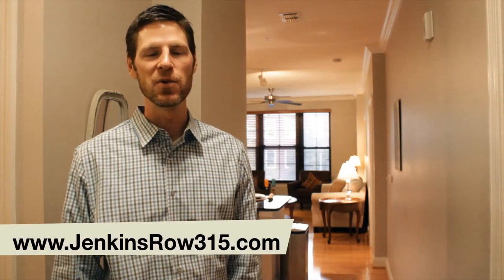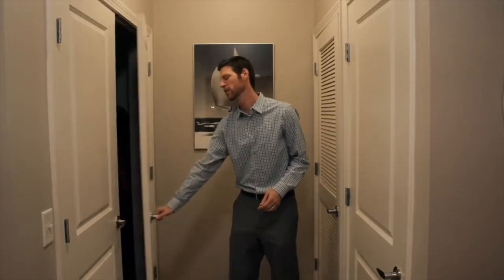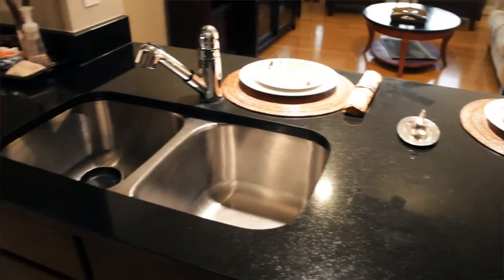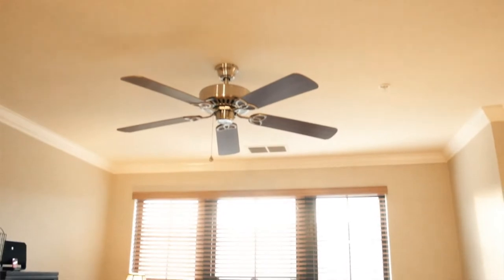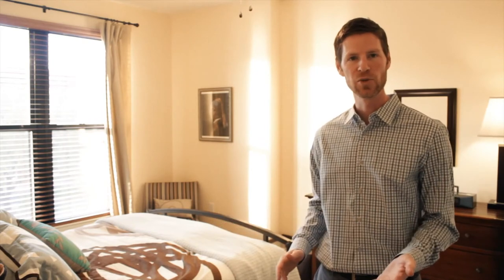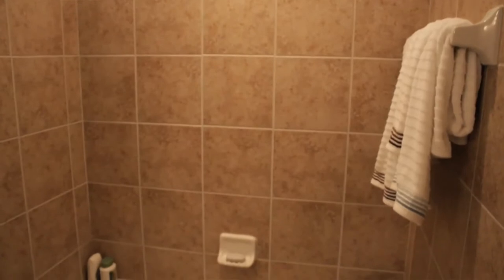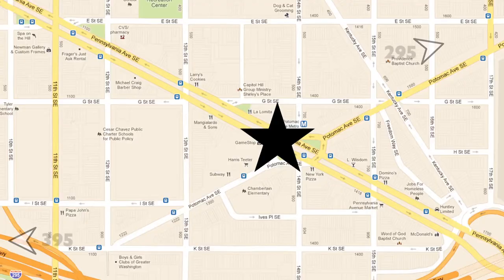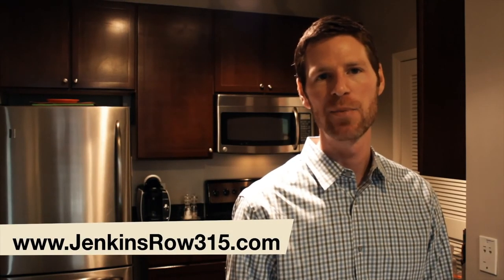1391 Penn Ave SE #315 - Jenkins Row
Welcome to unit 315 at Jenkins Row.  The epitome of city living with the style of Capitol Hill.  Find plentiful light pouring through south facing windows.  A stainless and granite chef's kitchen flows seamlessly into an inviting living area, perfect for entertaining. The spacious master bedroom features a spa like en-suite bath with enormous soaking tub.  Flexibility abounds in the sizable second bedroom and versatile den/formal dining room. Cavernous closets are at every turn leaving no storage need unanswered.

Three community roof decks, two party rooms, fitness center, business center, and interior courtyard are all just steps away.  Private garage parking, in-building Harris Teeter, and Metro a stone's throw from your front door.  Mere blocks from Eastern Market, Barrack's Row, the new Hill Center, and loads of entertainment.  Seconds from 295 and 395. Does it get more convenient than this?
Fulcrum Properties Group (Formerly Capitol Realty Team)